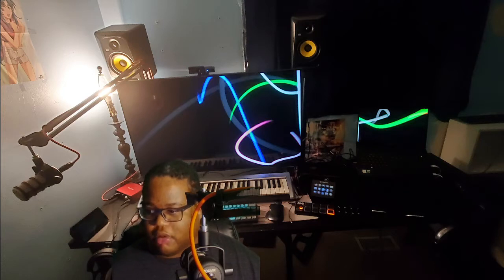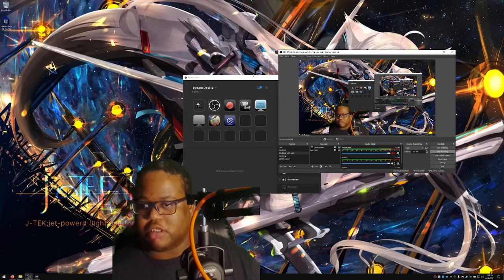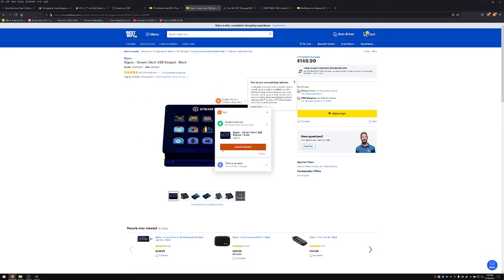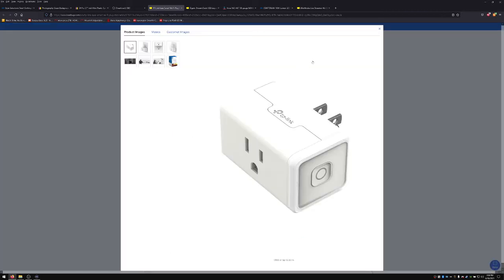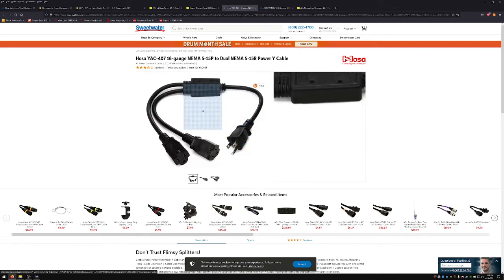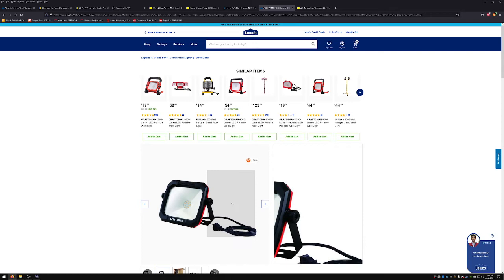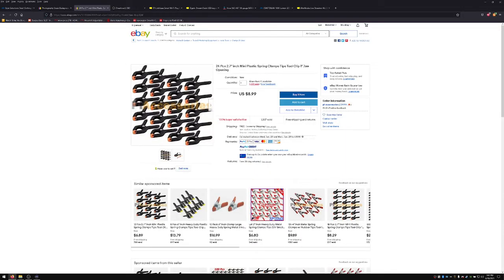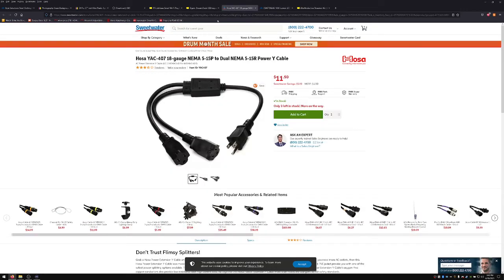what items you need for green screen recording